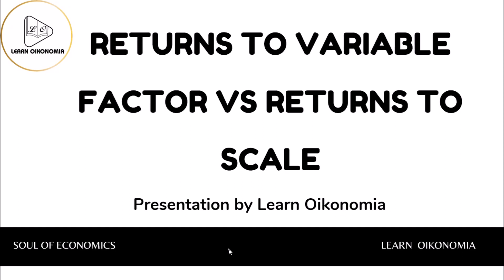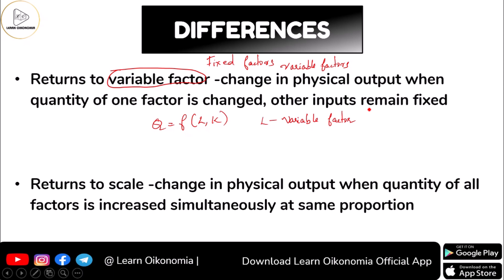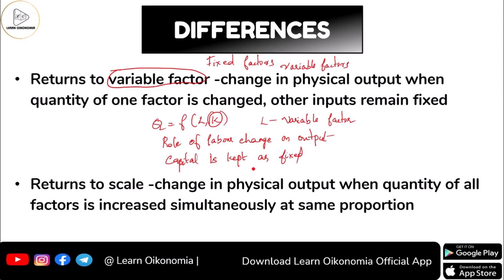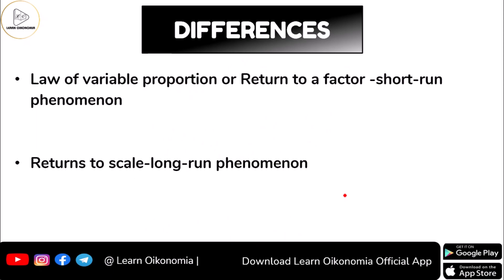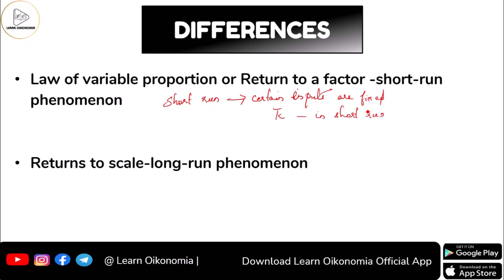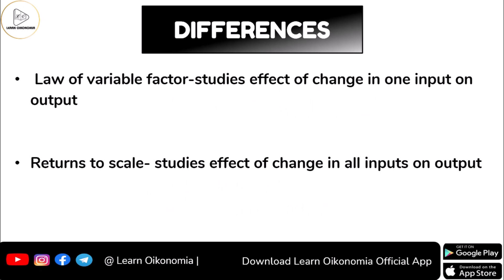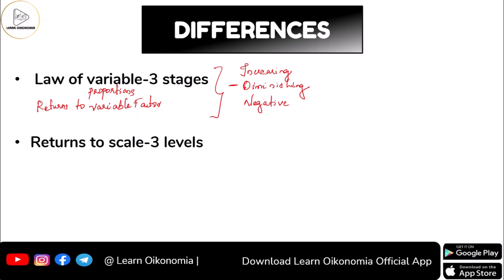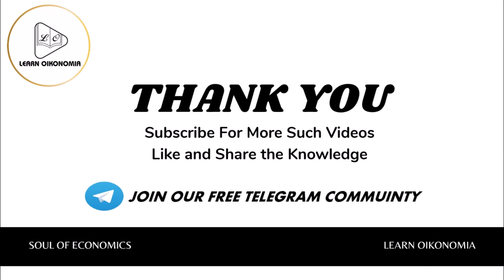RETURNS TO VARIABLE FACTOR VS RETURNS TO SCALE | MICROECONOMICS | LEARN OIKONOMIA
THis video discusses RETURNS TO VARIABLE FACTOR VS RETURNS TO SCALE
Returns to a factor studies the behavior of output when more and more units of the variable factor is combined with the fixed factor. Here, scale of production remains constant but factor ratio changes. Whereas the returns to scale studies the behavior of output when the scale of output changes.